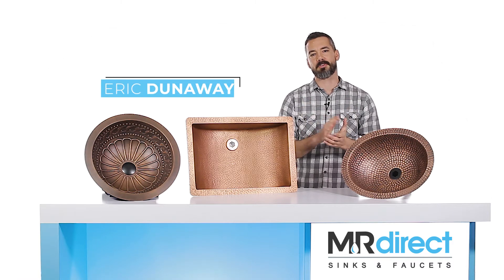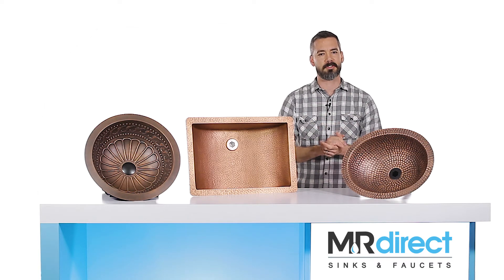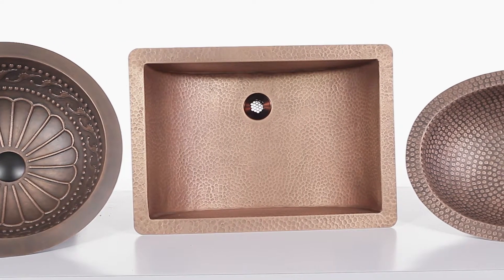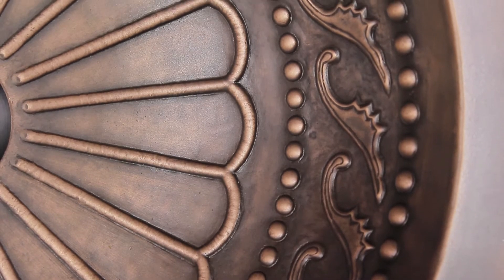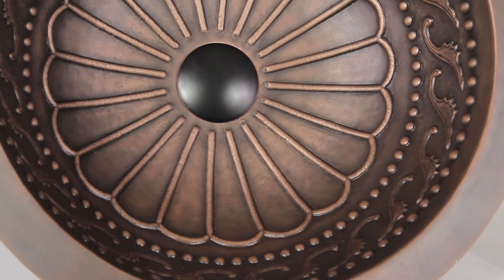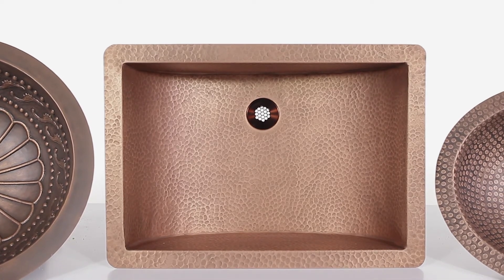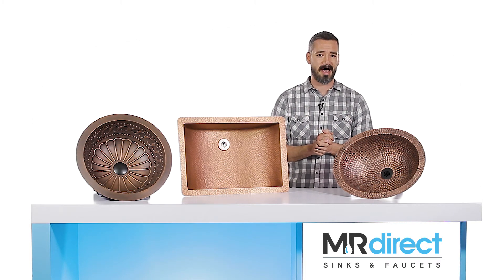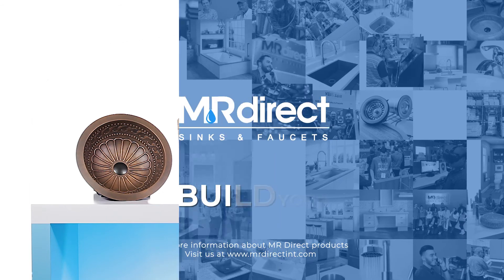MR Direct | Copper Bathroom Sinks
Hi, I’m Eric Dunaway here with MR Direct Sinks and Faucets. If you’re looking for a stylish statement piece for your bathroom, let’s take a look at our line of copper bathroom sinks. Today, I’m going to tell you about their unique features and benefits.

Each MR Direct copper sink is durably constructed from one piece of metal, and then hand-hammered by skilled artisans. So that means that each sink is unique, and artistically crafted.

They also feature what’s known as a patina, or the oxidation process that copper undergoes when it’s exposed to the air. The patina is “live” so it will continuously darken over time. Think of it like an older penny. What’s great about the hammered finish and patina is that they work together to help hide any small scratches that might occur over time.

We offer a variety of shapes, designs, and installation methods to accommodate any space and budget.

If you’re looking for a statement piece, this is it. Each one-of-a-kind copper bathroom sink is made from 99% pure copper. The hand-hammered design means you’re getting a unique sink that’s sure to impress anyone who steps foot in your bathroom.